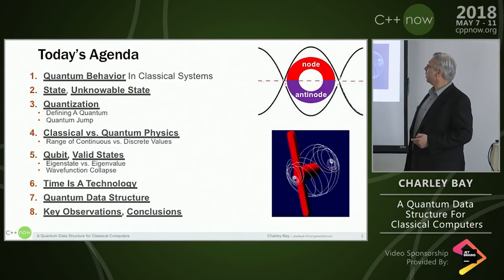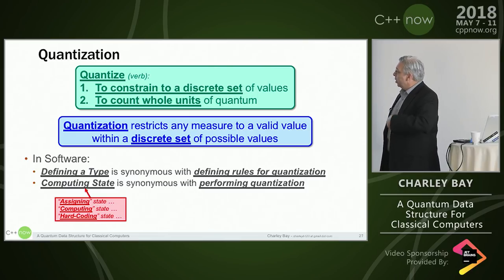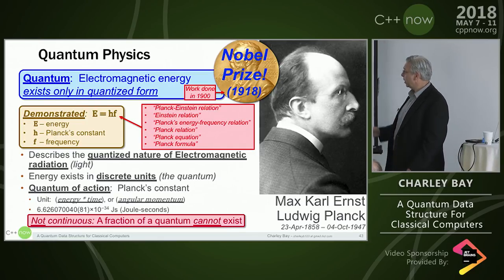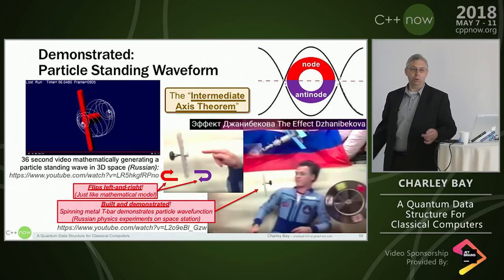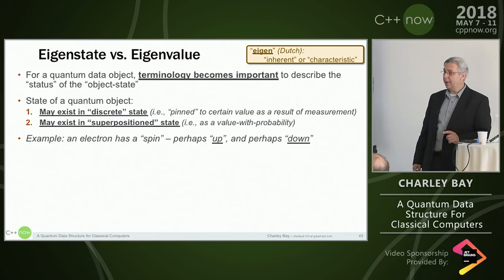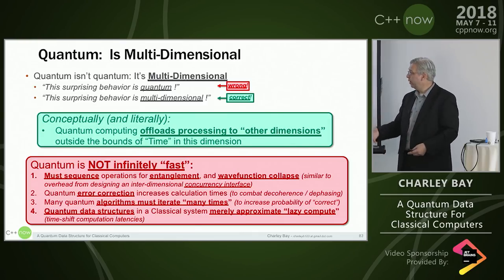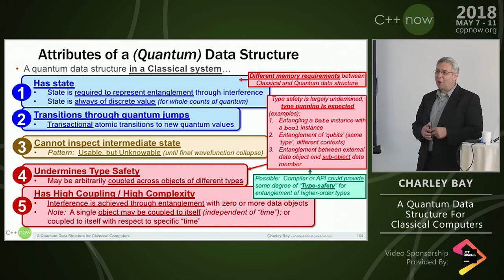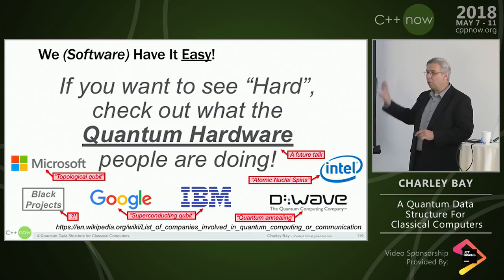C++Now 2018: Charley Bay “A Quantum Data Structure For Classical Computers”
Classical computing fundamentally occurs through sequenced access to (mutable) state. In contrast, quantum computing relies upon the phenomenon of quantum interference, where computed results obscure the cause-and-effect reasoning that would otherwise be achieved through ordered operations. The implication is that quantum computing appears to “transcend-time”, and requires alternative software engineering strategies to govern dependencies and regulate state changes at scale.

Whereas functional programming manages complexity through “pure” computations without side-effect, quantum programming demands data structures that rely upon entanglement, and coherence. A quantum data structure within a classical machine represents “superpositioned state” where the inspected value varies based on (perhaps non-observable) context.

We describe the aspects of a quantum data structure; enumerate requirements necessary for implementation; compare with historical classical computing concerns; and present C++ code to illustrate quantum corollaries for classical computing idioms. A goal is to broaden computational options for existing software engineering challenges on today’s systems, as well as begin discussion for new types of design appropriate for emerging hardware increasingly reliant upon quantum effects.
Charles Bay

Software developer with 25+ years experience in large-scale and distributed systems in performance-sensitive environments including real-time processing, performance visualization, embedded systems, time-sensitive processing of large data sets, hardware status-and-control, and instrument/process/sub-assembly monitoring.